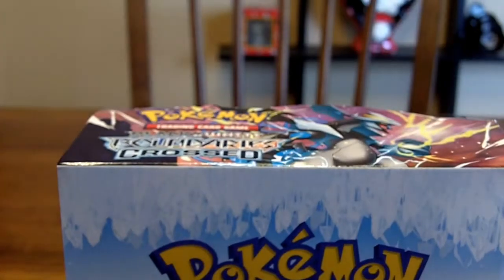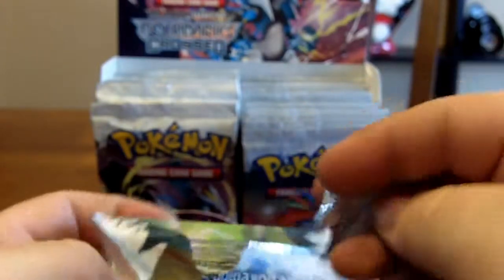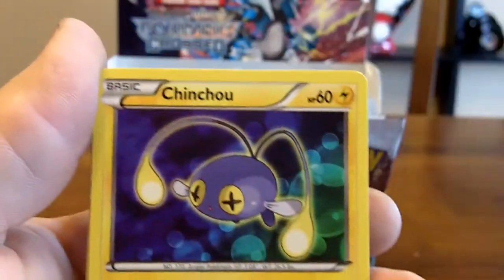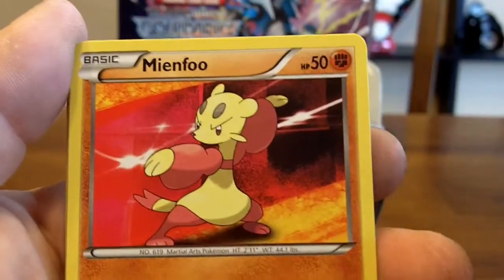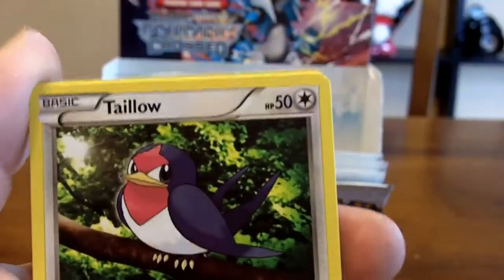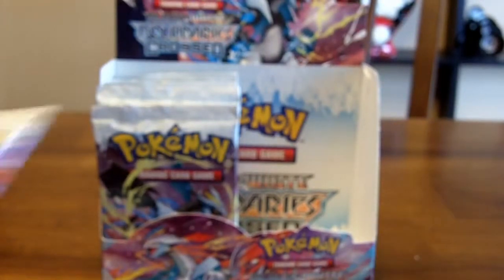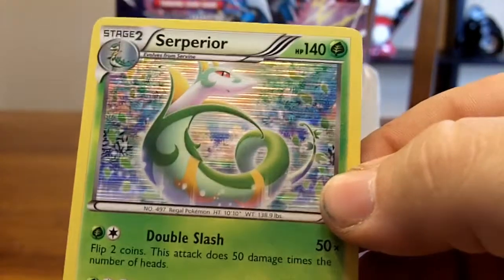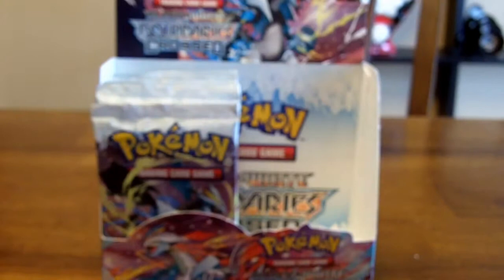2nd Boundaries Crossed Booster Box Part I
Since I really like the art work with the Boundaries Crossed cards, I thought I'd buy another booster box, Got some great pulls in this one.